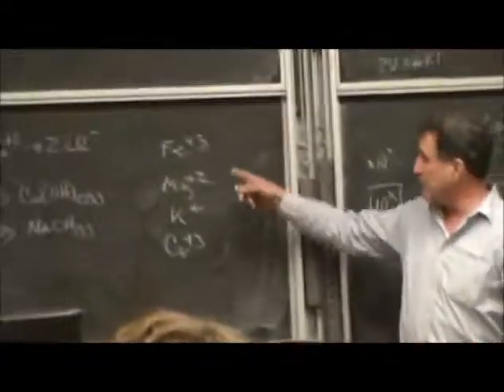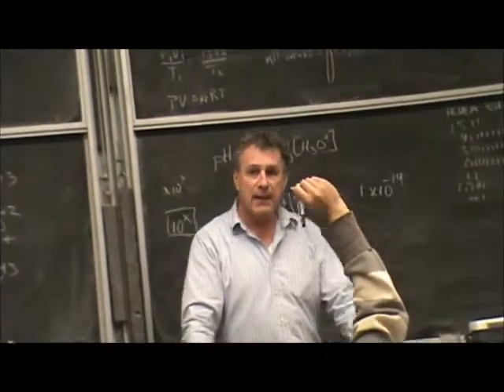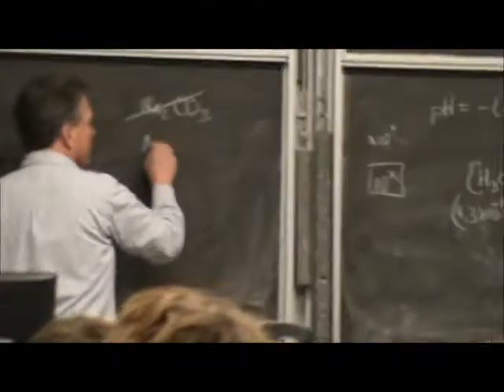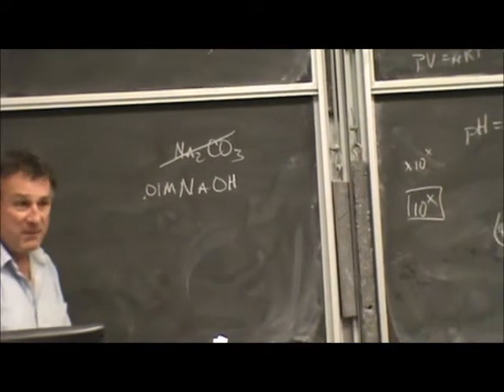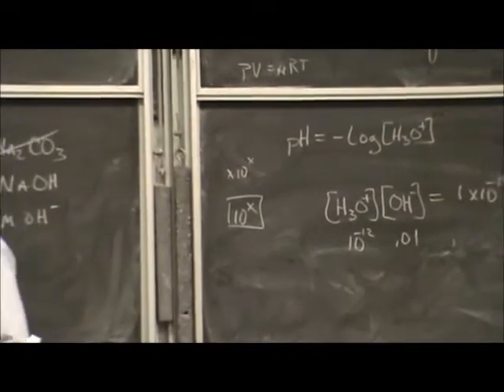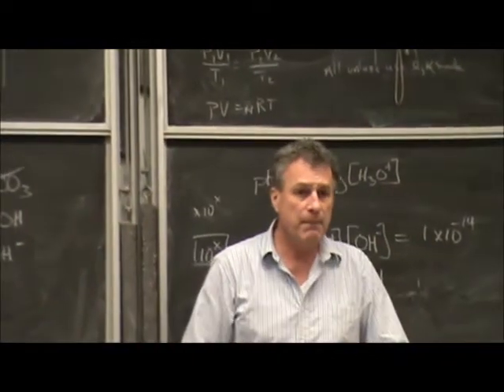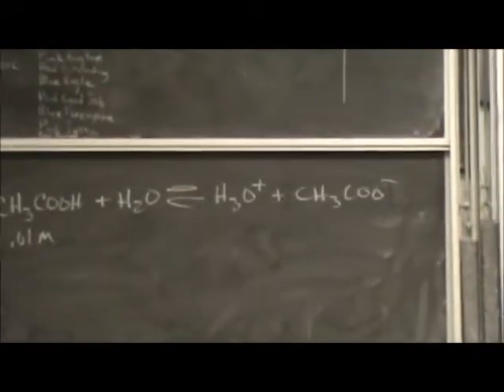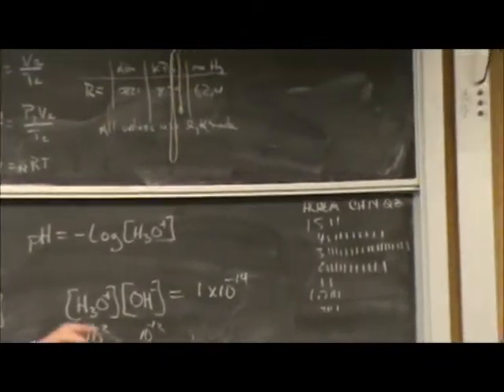Thursday Chemistry #8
skl;djfh